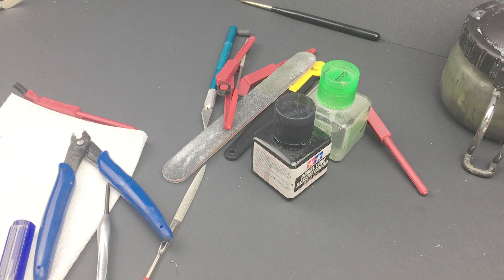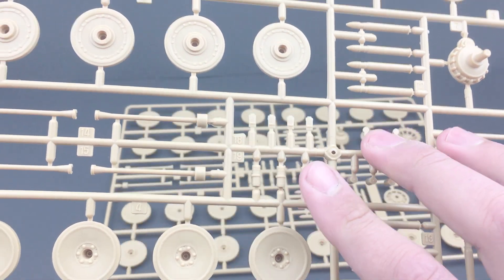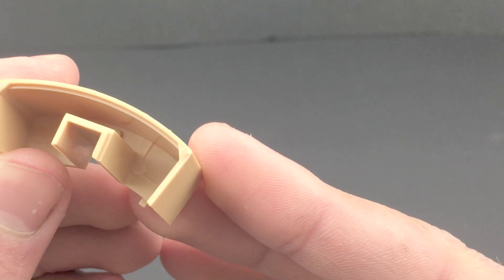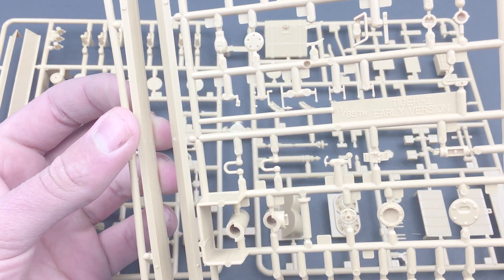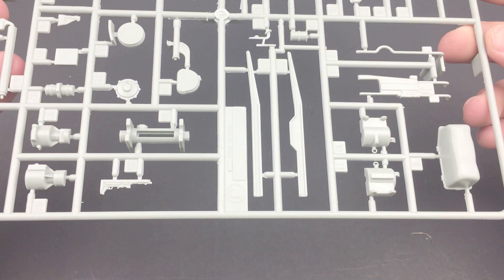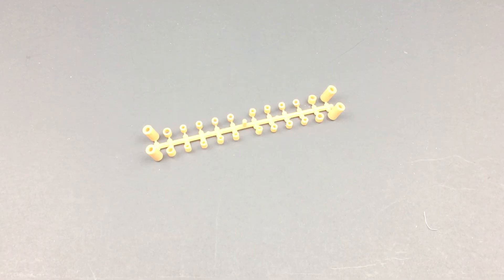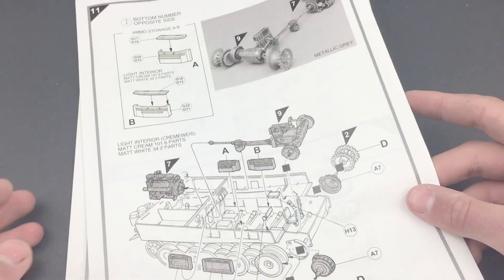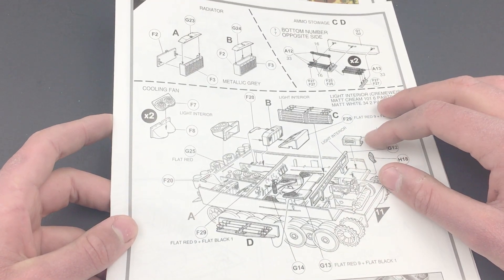1/35 Airfix Tiger 1 "Early Version" Kit Review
Hey Guys,
Thought I'd give you a look inside the box before we start the build!
We will be going through the box art, looking at all the sprues, and taking a look at the (three part) instruction manual as well. Enjoy!